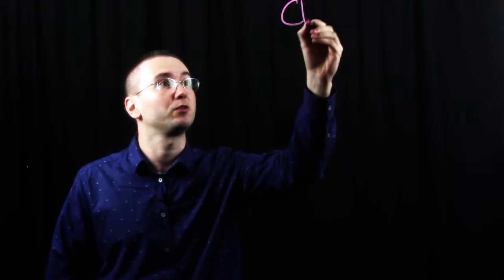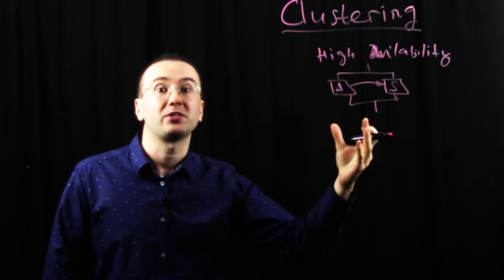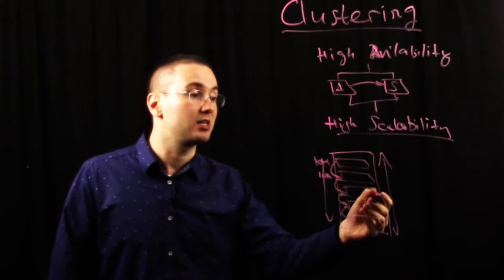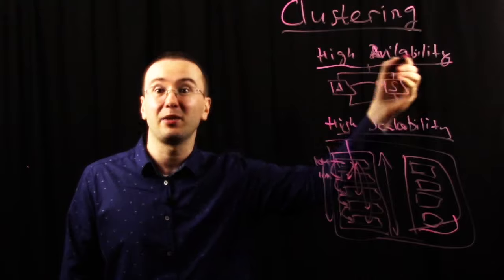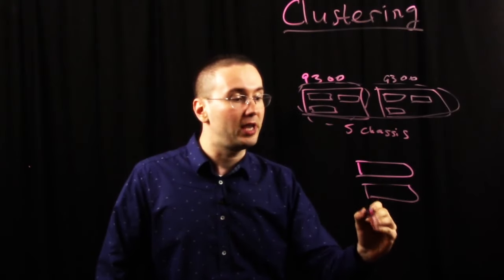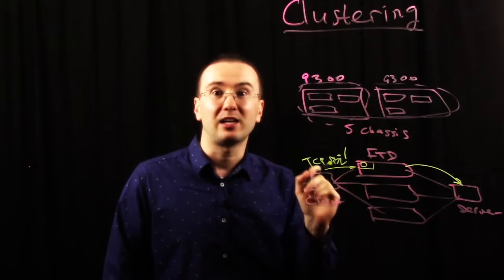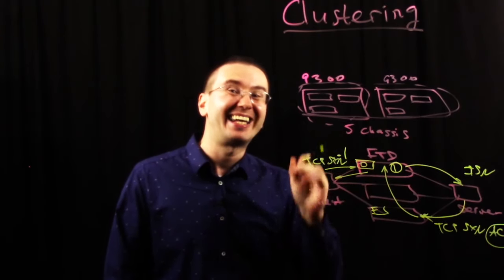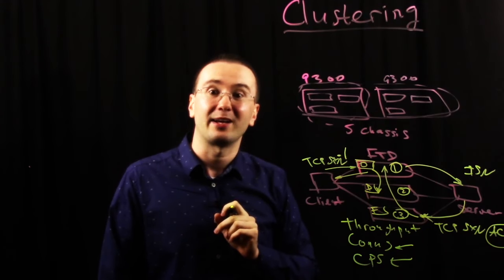NGFW Clustering Technology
Large enterprises always require their network security solutions to seamlessly scale up or down based on current business needs. A fully distributed forwarding plane of Cisco Firepower Threat Defense (FTD) and ASA clustering enables elastic high scalability for stateful inspection devices in terms of throughput, concurrent connections, and connection rates. A key benefit of clustering is the ability to work with a stateless external load-balancer and compensate for the inherent ingress flow asymmetry internally; this enables a cluster to deliver full threat-centric NGFW and NGIPS inspection of any transit flows.